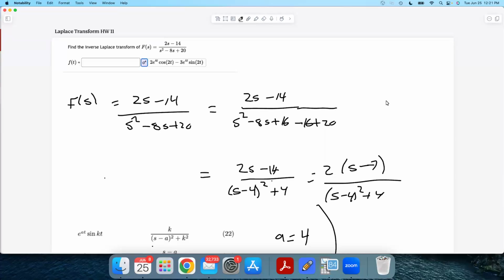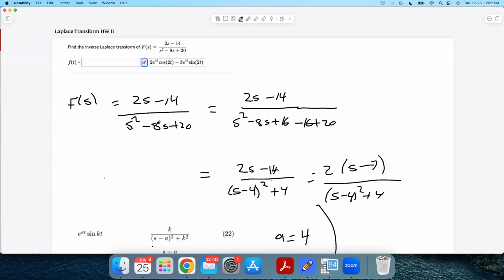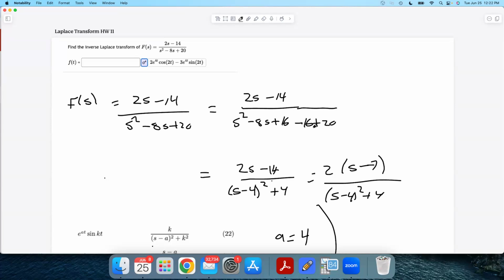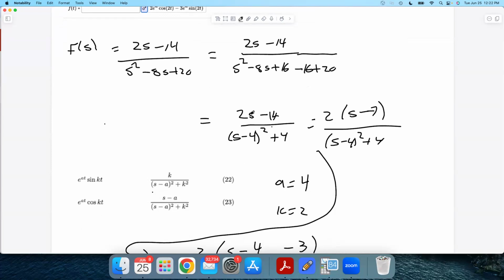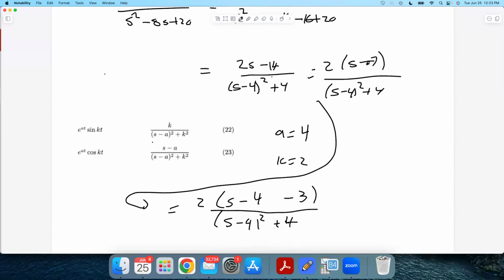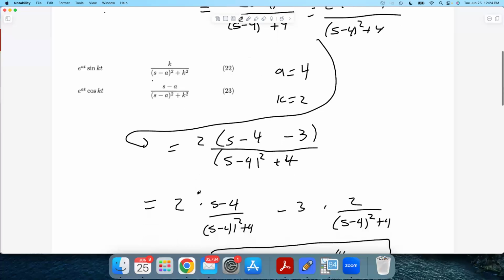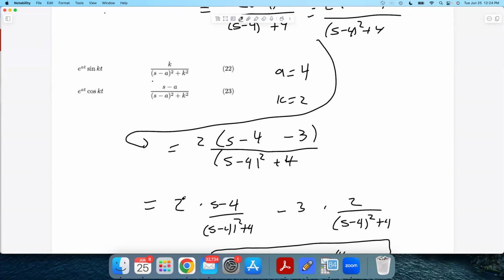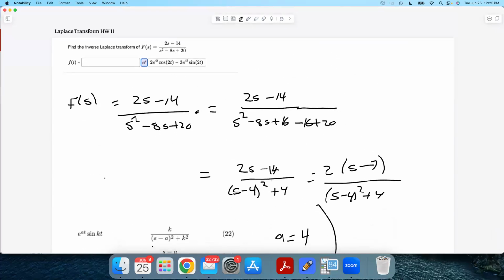Laplace Transforms HW 11